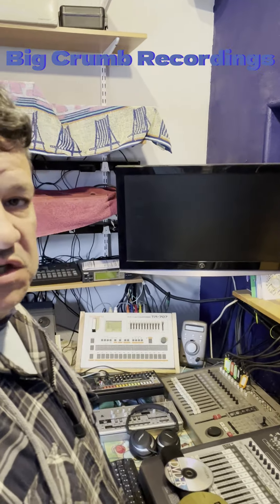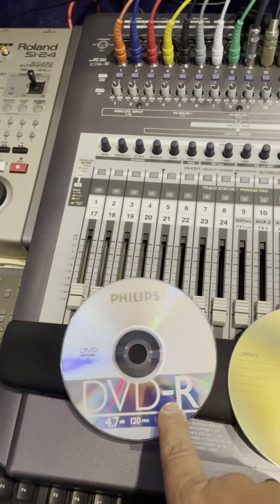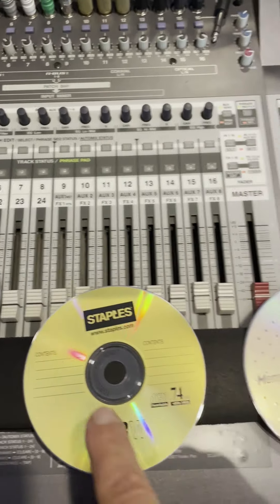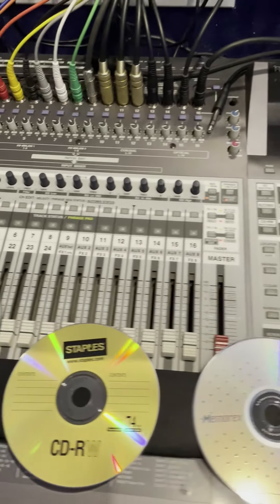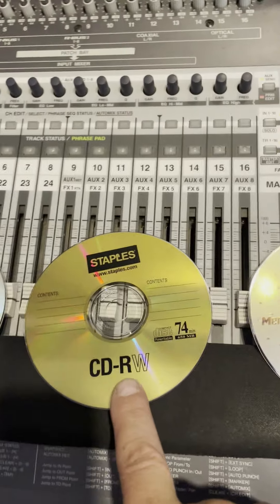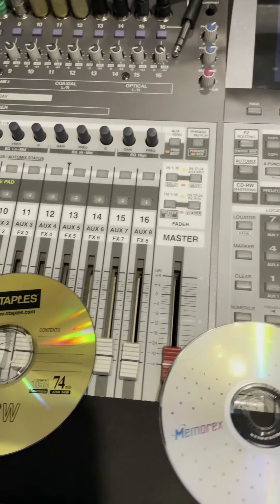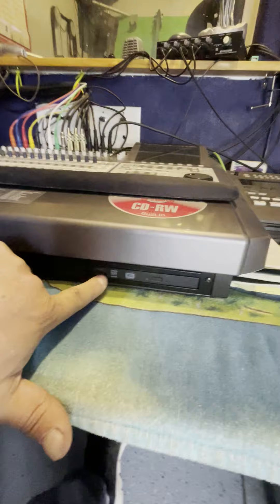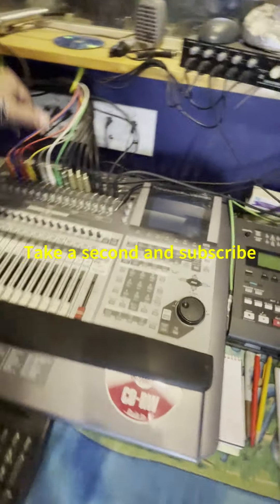Roland vs2480 CD/DVD what discs do I use?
Disks that work on my Roland vs2480.